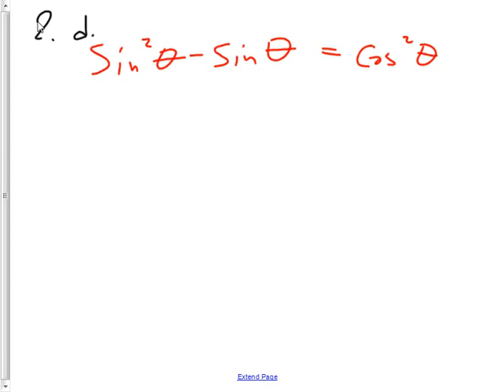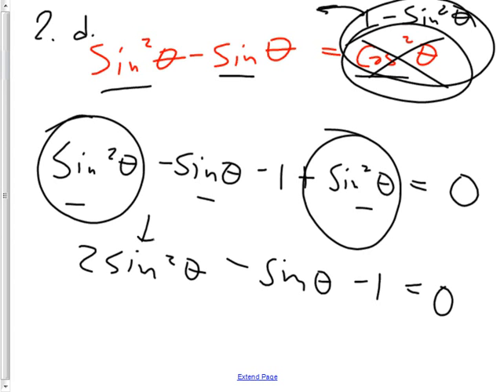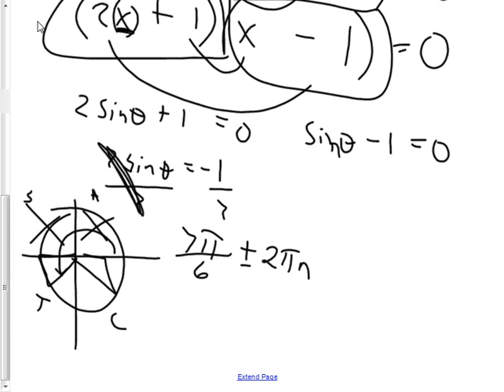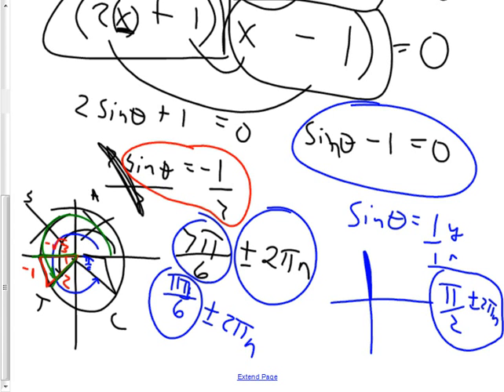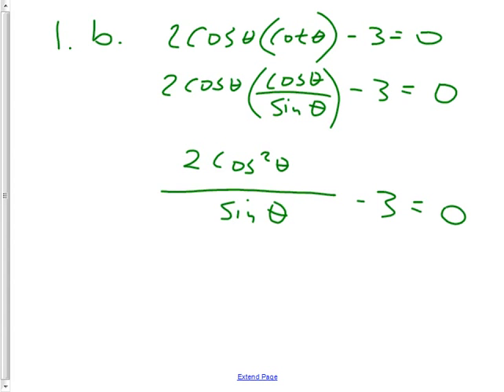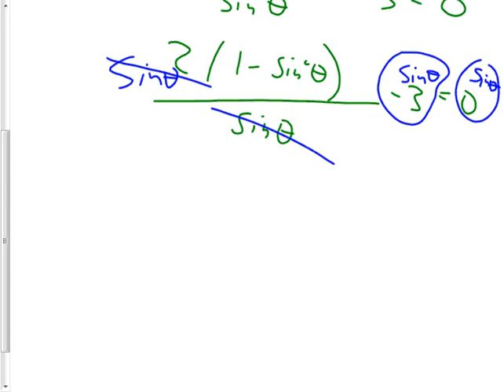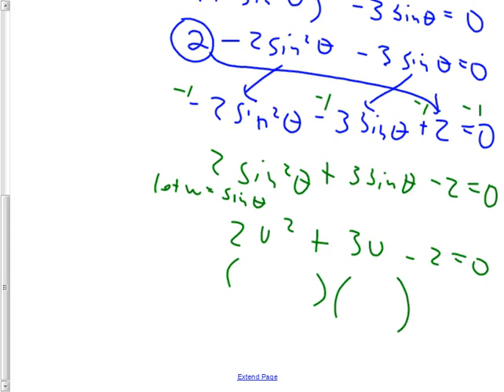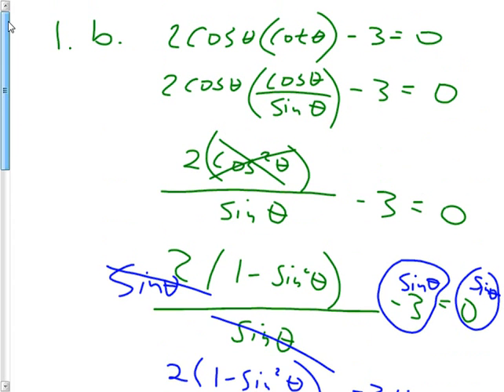Precalc 3 18 2013 Review day on solving quadratic trig equations 5.1 day 6 ws